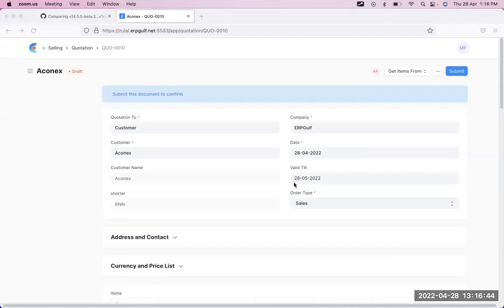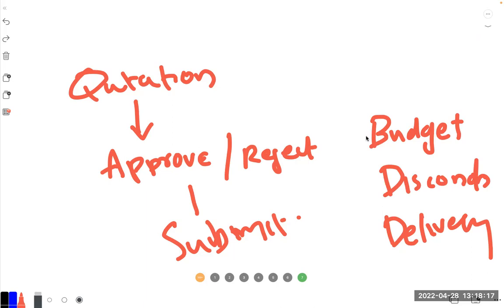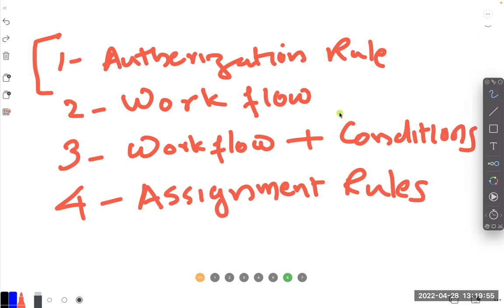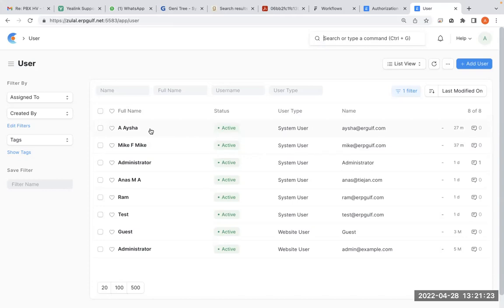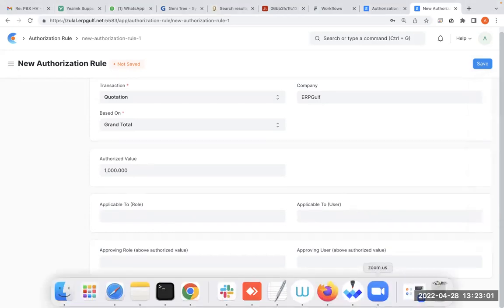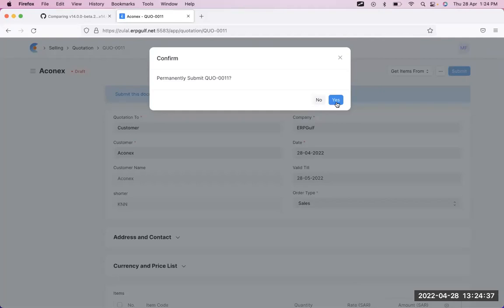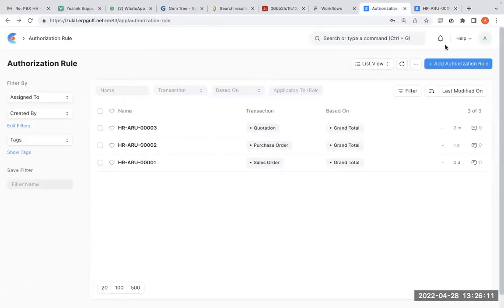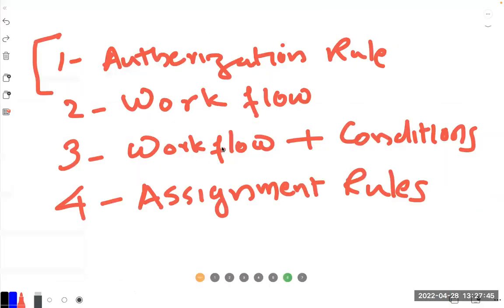Ch-13 ERPNext - Authorization rules. Training for Accountants & business owners - by ERPGulf